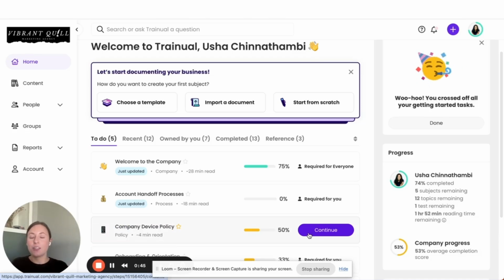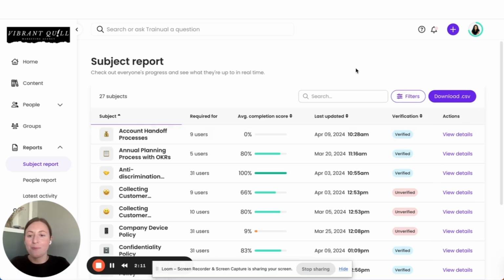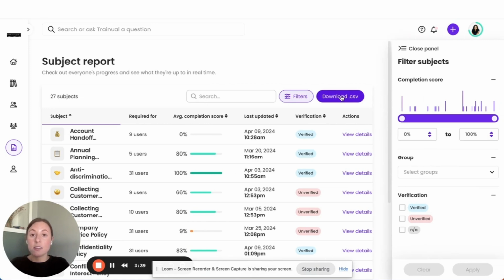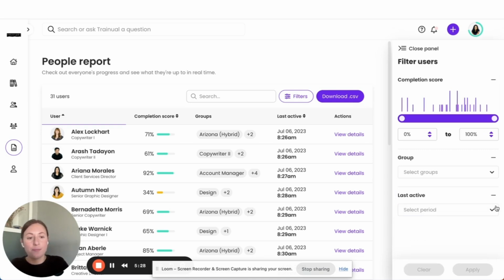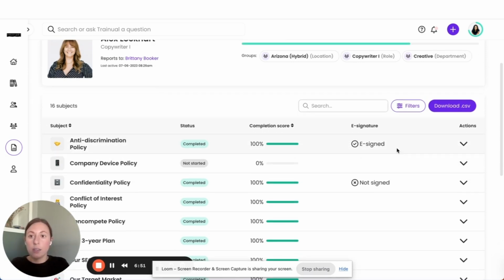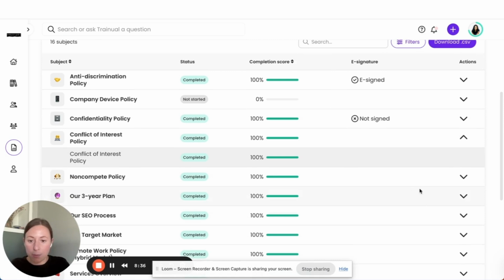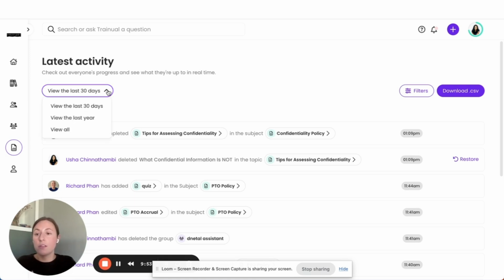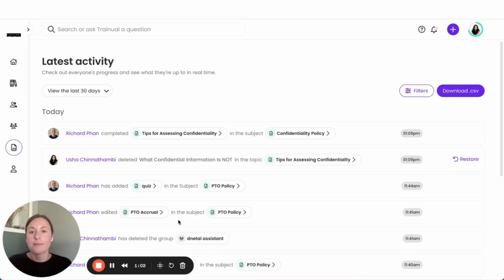Maximize Reporting in Trainual with these Tips and Tricks!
Welcome to our latest tutorial on Trainual! In this video, Natalie, one of our senior product managers, walks you through the powerful reporting features available in Trainual. Whether you're managing business processes or organizing company documentation, these tips and tricks will help you get the most out of Trainual's reporting functionality.

What You'll Learn:
- How to navigate and utilize the Subject Report for an overview of your account's subjects.
- Detailed insights from the People Report to track completion percentages and user activity.
- In-depth analysis using the View Details feature for granular data on assigned subjects.
- Leveraging the Latest Activity Report to monitor all organizational events and restore deleted content.

Enhance your business documentation and streamline your processes with Trainual's comprehensive reporting tools. Don't miss out on these essential tips to improve your workflow and keep your team on track.